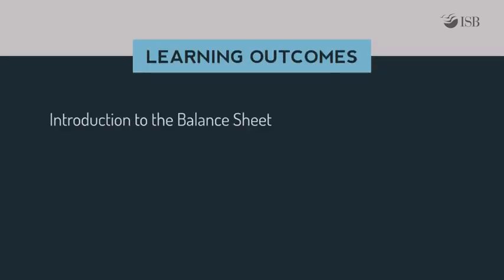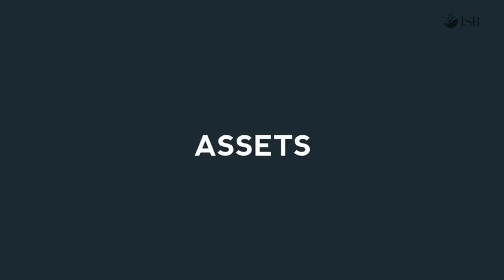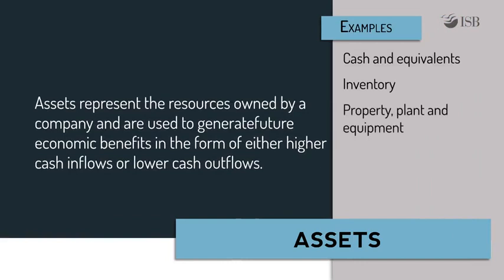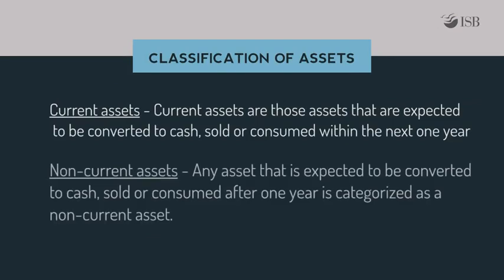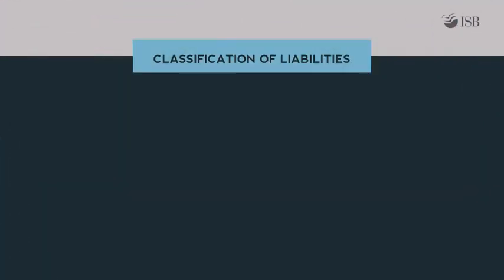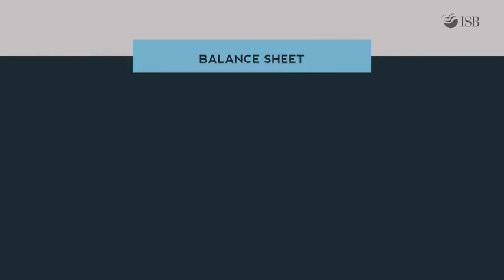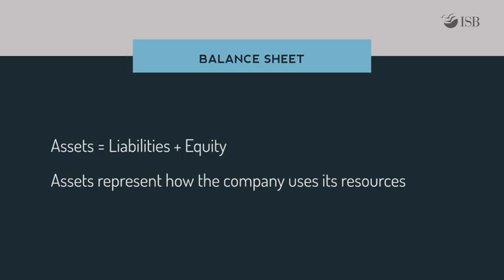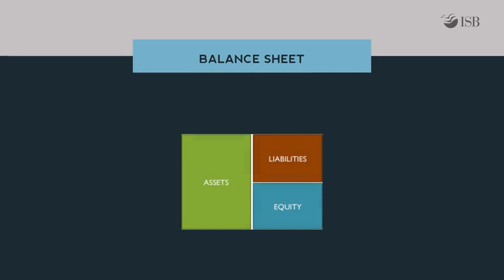The Balance Sheet